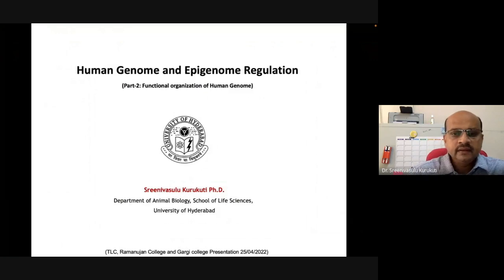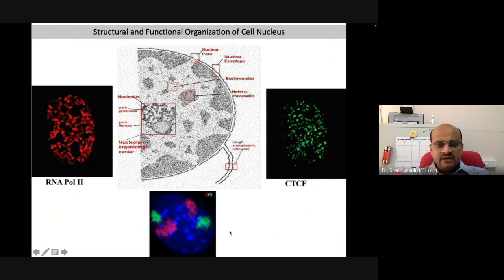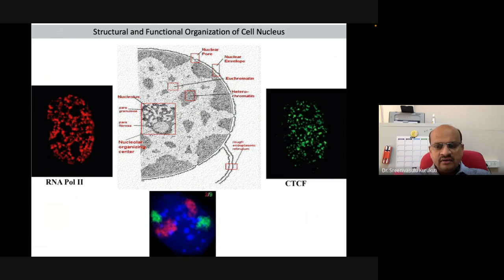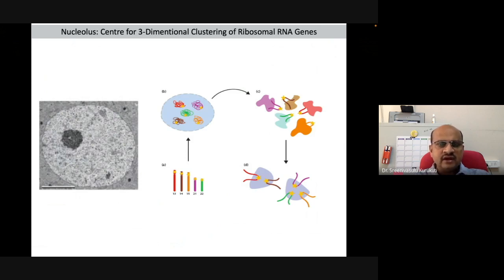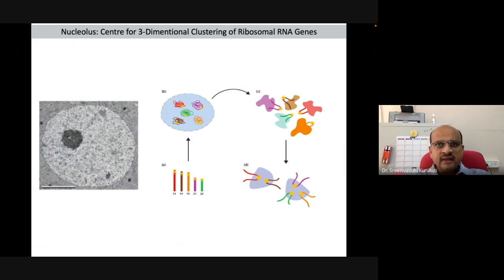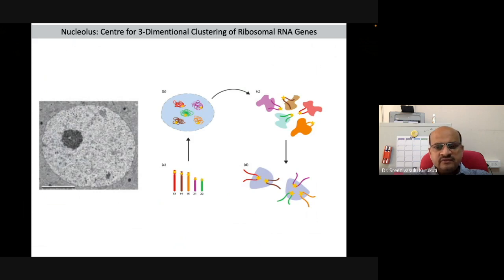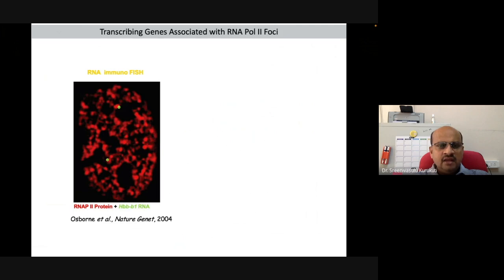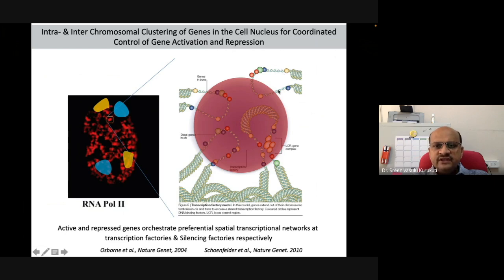Human Genome and Epigenome Regulation (Part- 2)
Prof. Sreenivasulu Kurukuti, Department of Animal Biology, School of Life Sciences, University of Hyderabad, Hyderabad